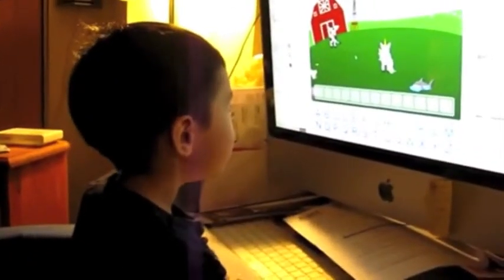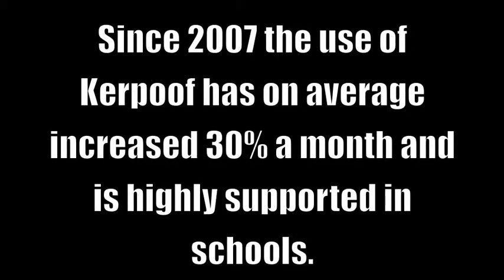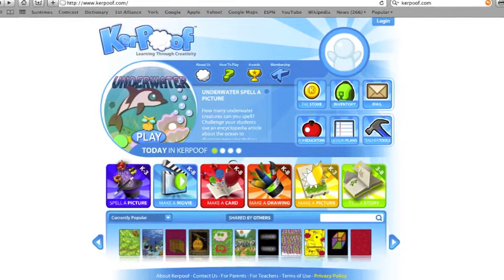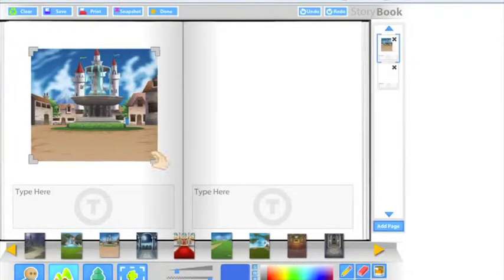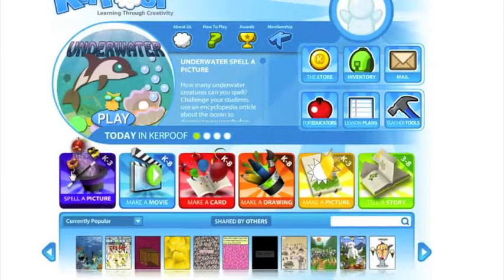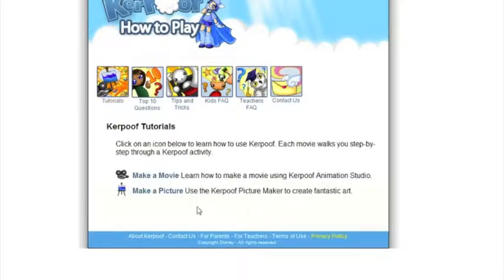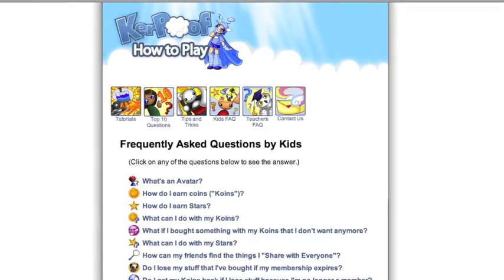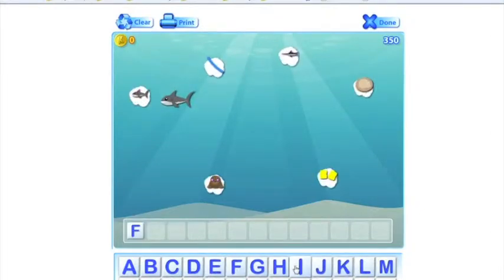Kerpoof Movie- W200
Katie Gallagher's Educational Movie